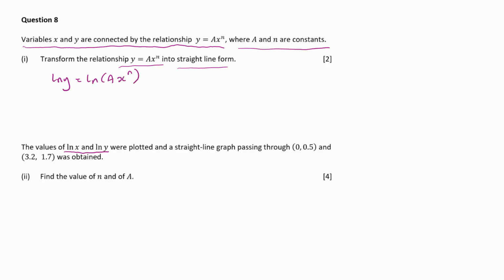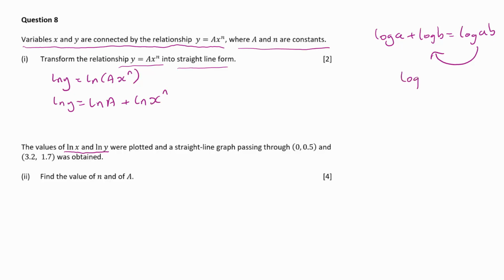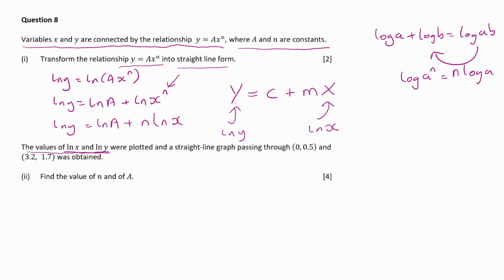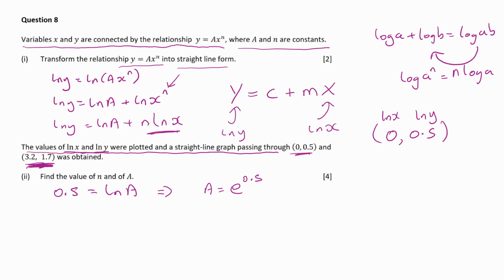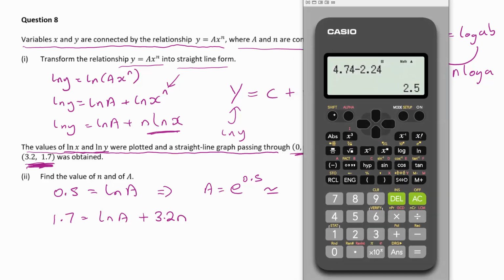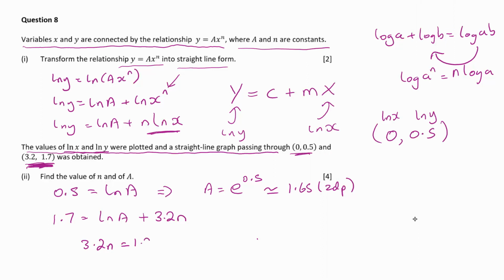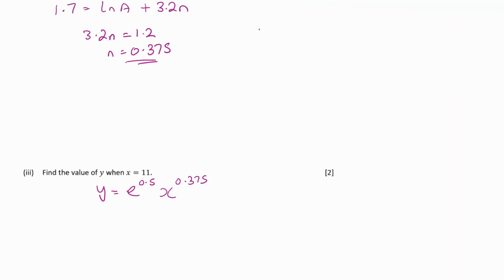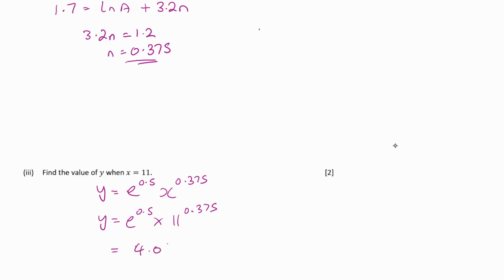Add Maths 2022 Test 1 Q8